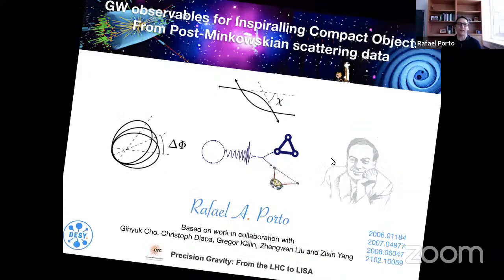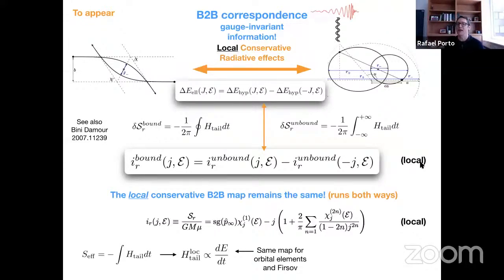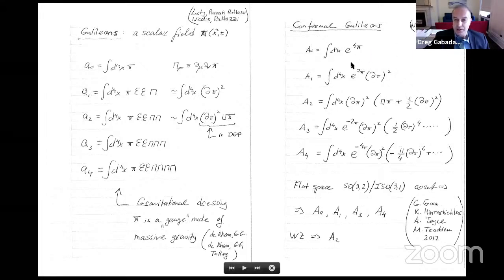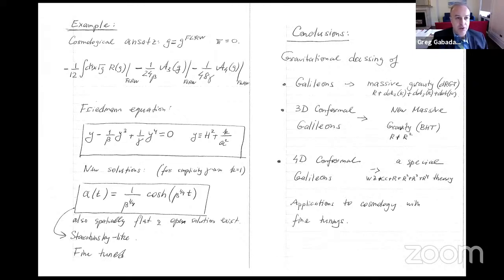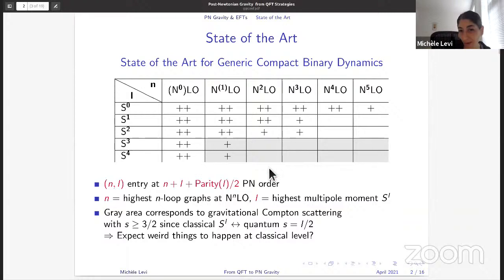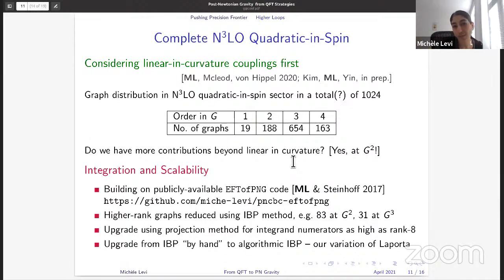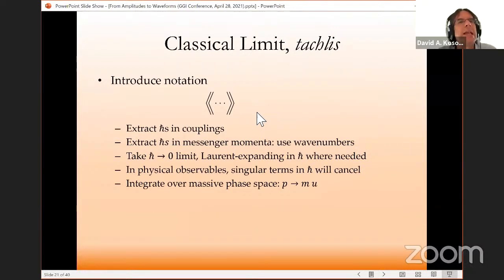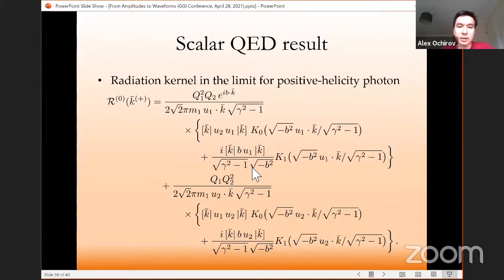Gravitational scattering, inspiral, and radiation - Conference | Day 3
GGI Conference on Gravitational scattering, inspiral, and radiation, Day 3

Timecode:
0:00 - Introduction

0:40 - Rafael Porto - Gravitational Wave Observables for Inspiralling Compact Binaries from Post-Minkowskian Scattering Data

51:00 - Gregory Gabadadze (NYU) - Gravitational Dressing of Conformal Galileons

1:40:50 - Break

1:48:00 - Michèle Levi (Niels Bohr Institute, Copenhagen) - Gravity at all scales from QFT strategies

2:35:40 -  David Kosower (IPhT, CEA-Saclay) - From Amplitudes to Waveforms